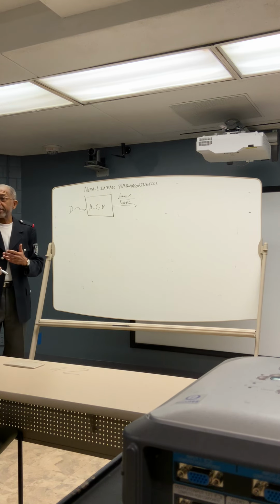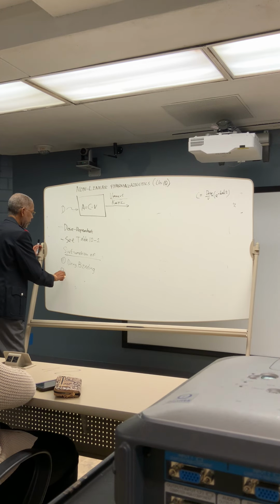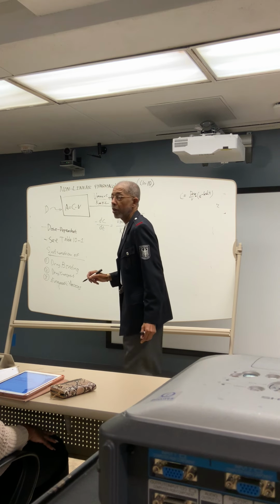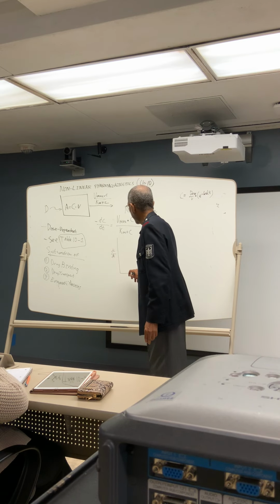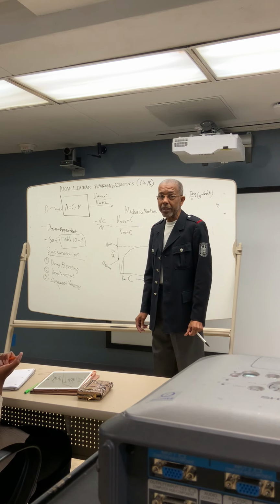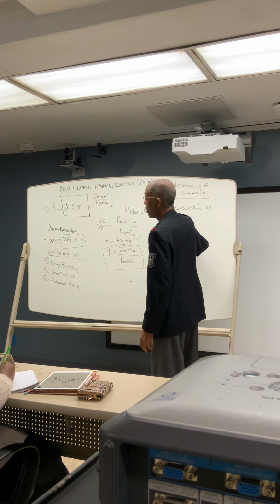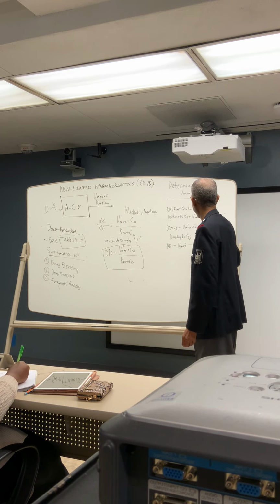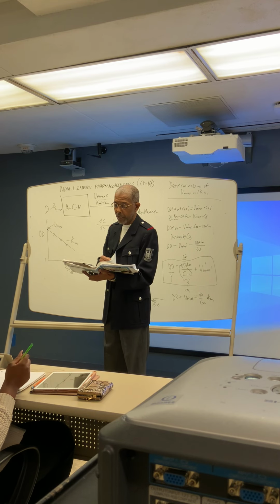Non linear Pharmacokinetics: 11/5